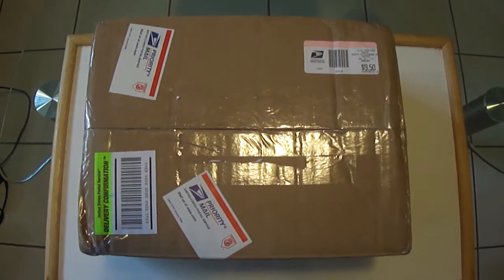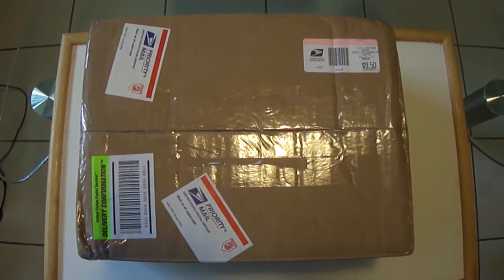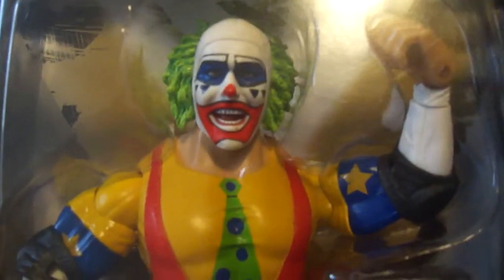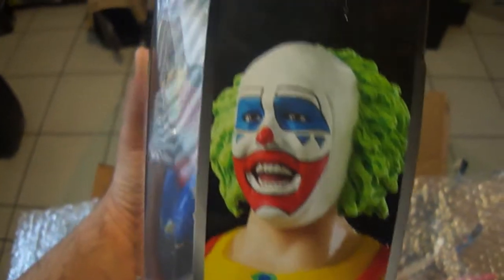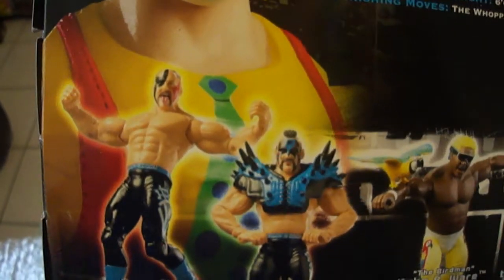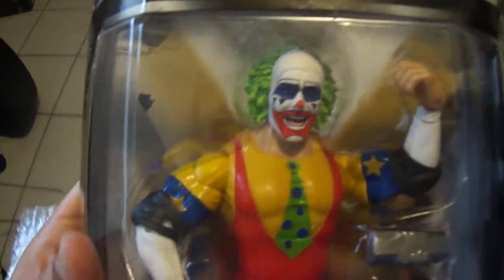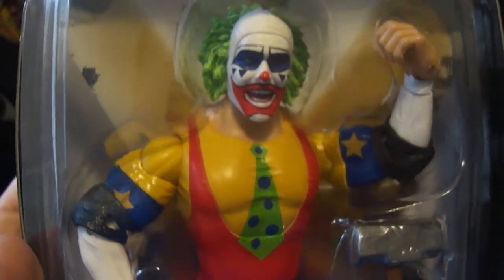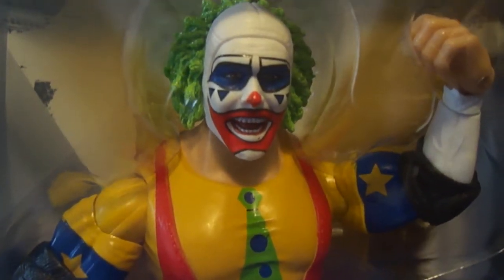Unboxing My New Doink The Clown Figure (CAWWE12W)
BOOM!!! Here's another unboxing by CAWWE12W. In this video I unbox Doink The Clown to add to my collection. GOD Bless!!